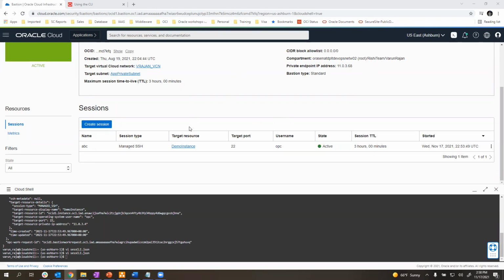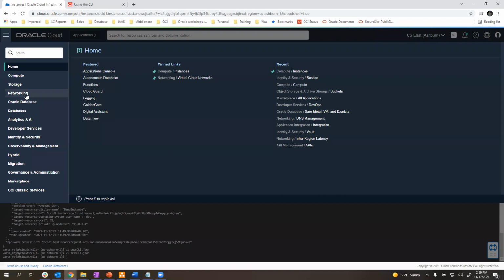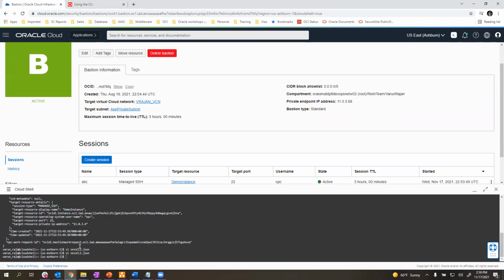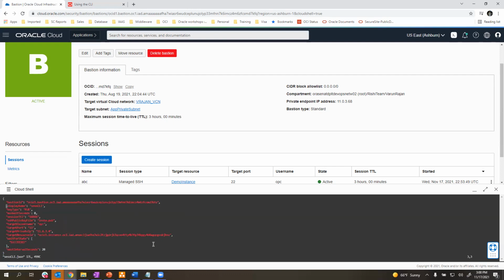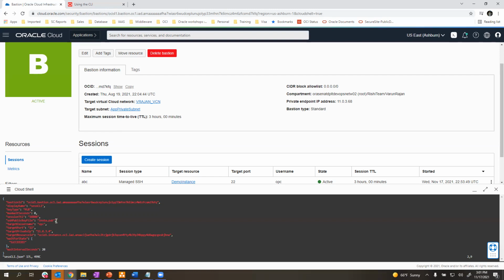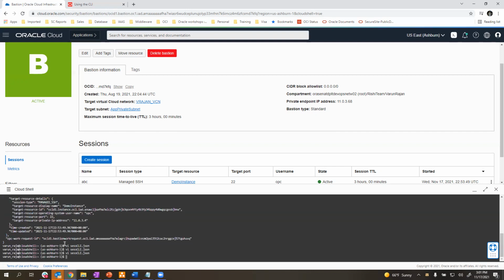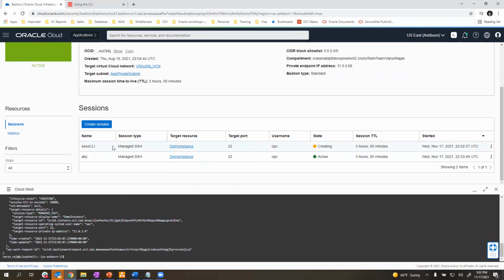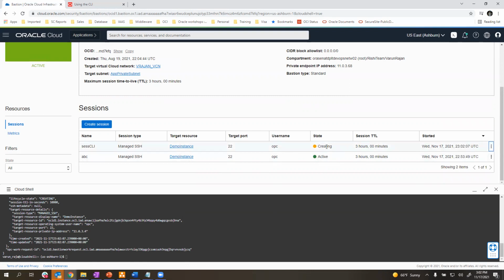Create OCI Bastion Session using CLI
In this video, I will show you how to create the OCI Bastion session using CLI.